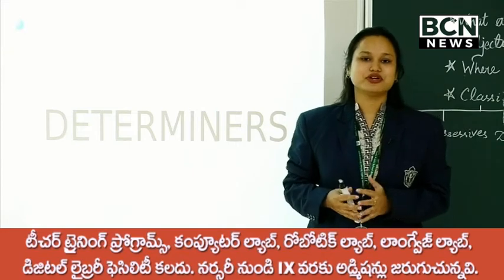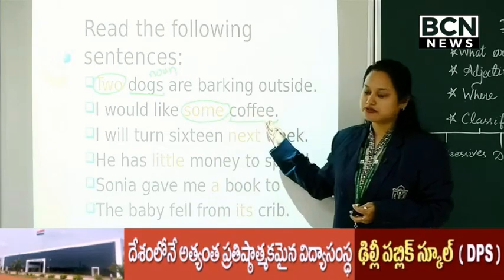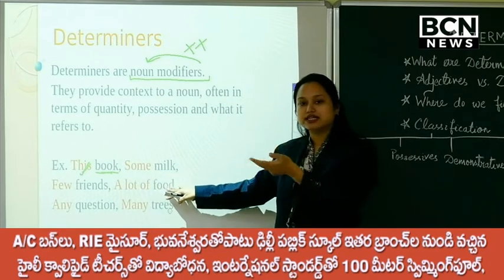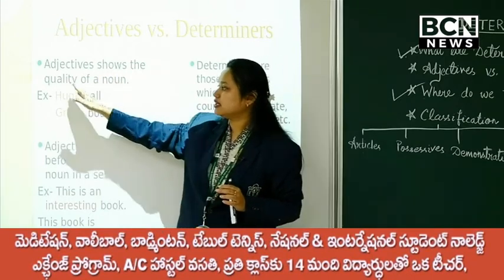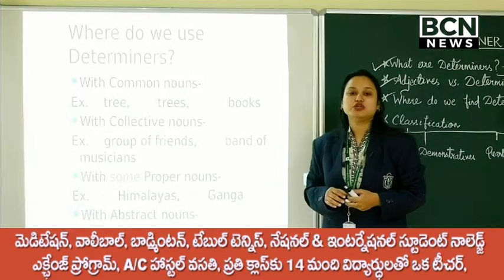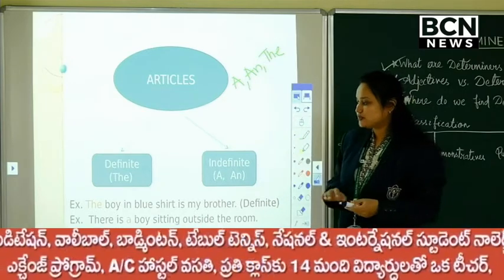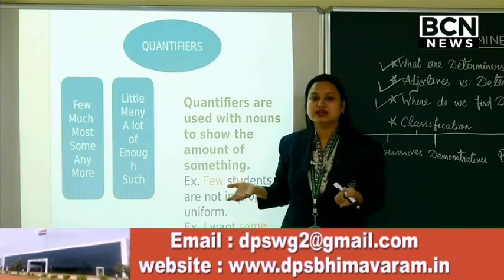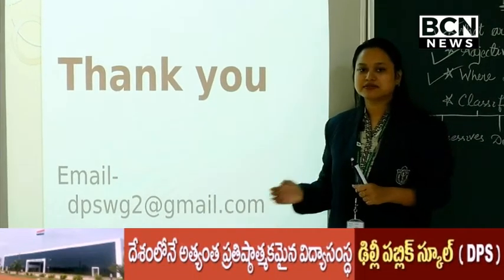DPS Online classes for IX Class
Delhi Public School, Bhimavaram